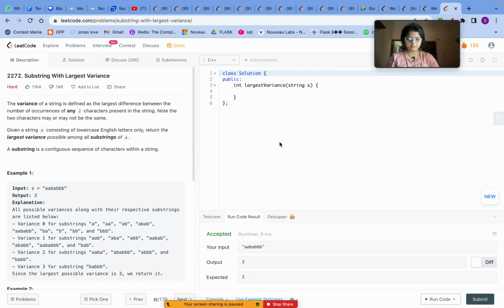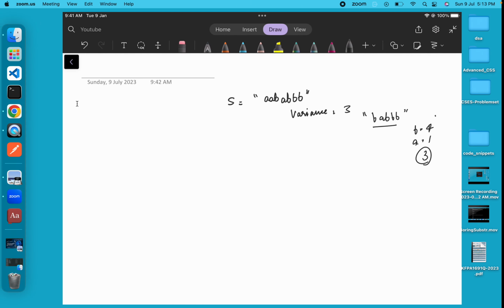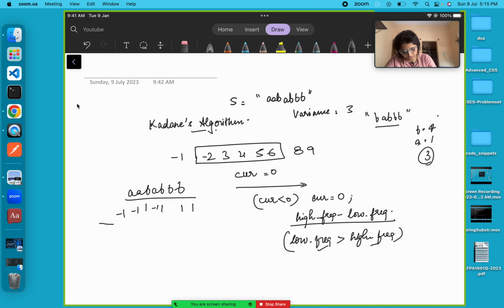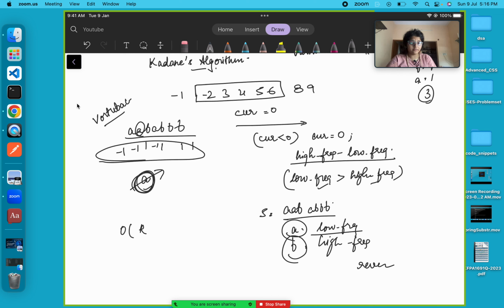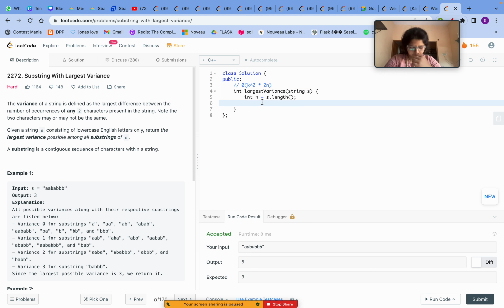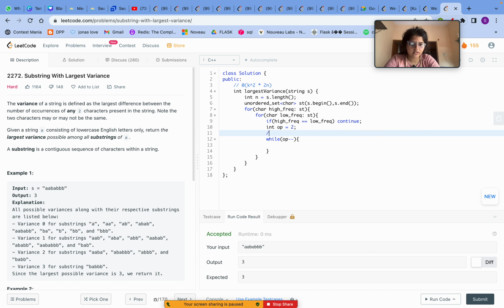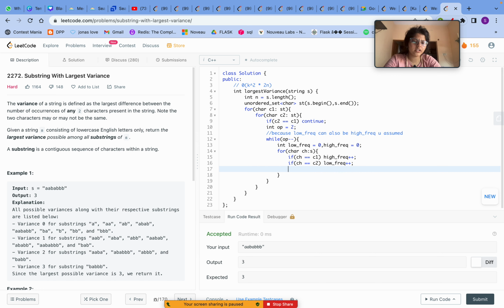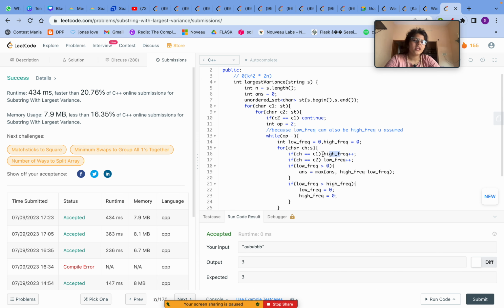LEETCODE POD- Substring with largest variance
Just a variant of kadane's algorithm, but very hard to think in start, and implementation and edge cases is also not easy.
To understand the question is easy, Please read the question for 10 minutes, try it, and then see the approach, or see the half video and try it yourself.
Sorry to be late, I will try to upload video, in the morning itself.
And be motivated weekend problems are tough, but it is fine if you could not make it.
Consistency is the key.